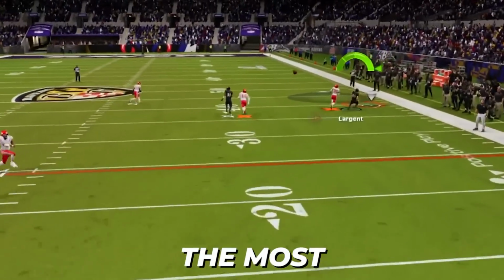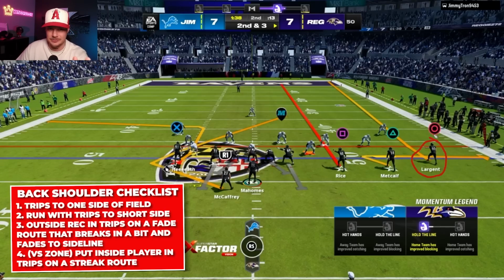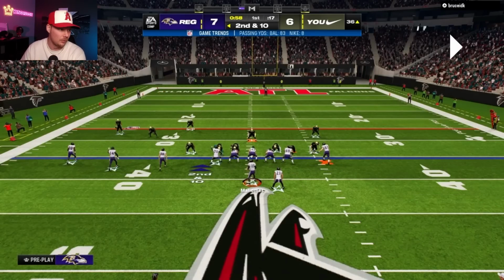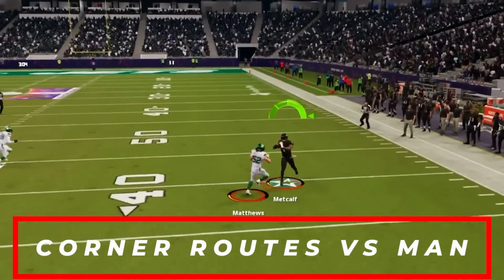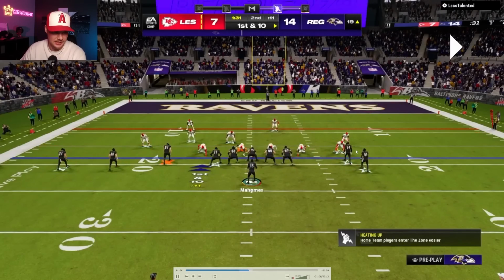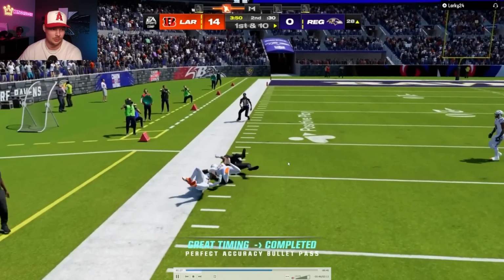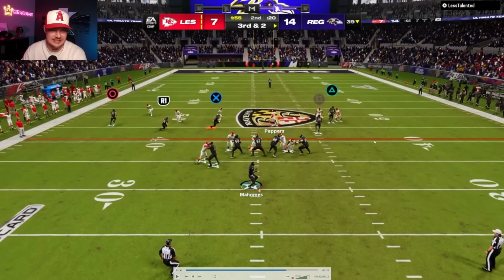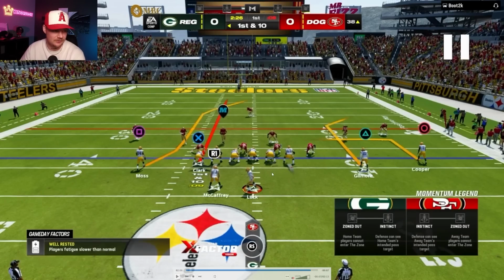How To Make IMPOSSIBLE Throws with Skill Based Passing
How To Make IMPOSSIBLE Throws with Skill Based Passing in Madden 24 with this Free Form Passing Guide.